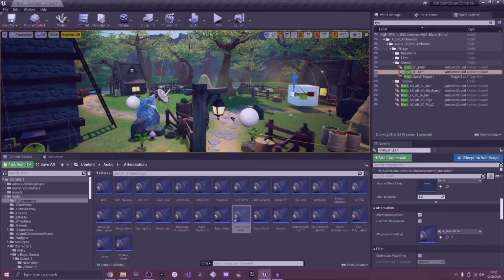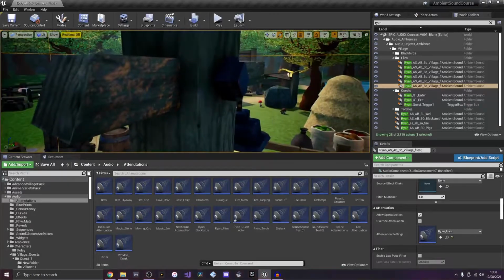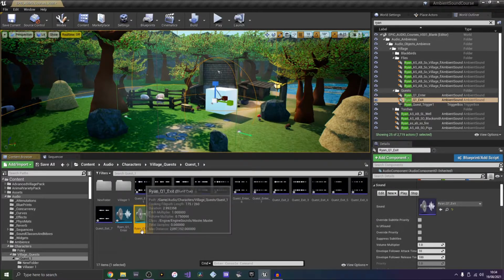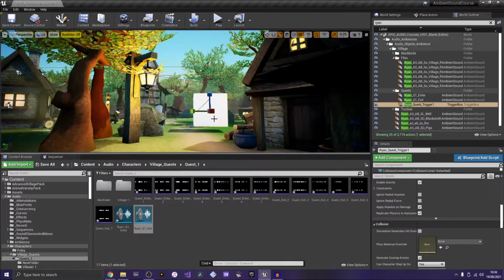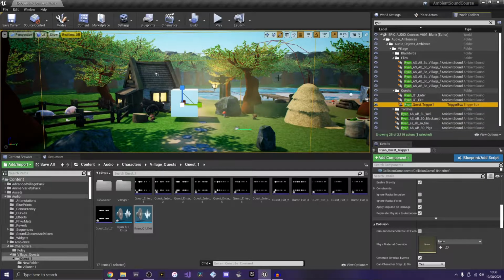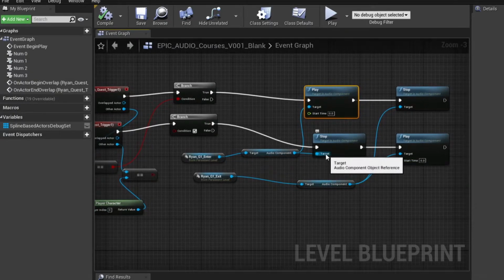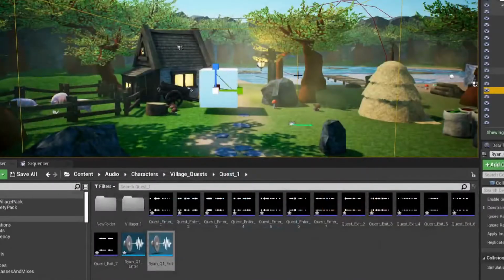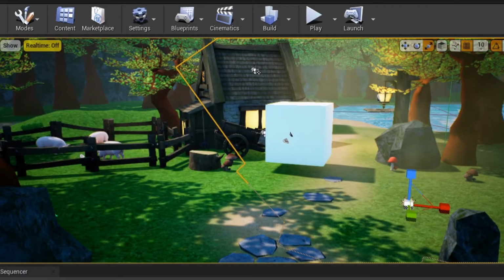Unreal Engine Sound Design Beginners Showcase [EP #2] - Box Triggers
Lately I have been learning how to implement audio into Unreal engine, within this video I show how I have used a box trigger to allow a villager to lure the main character over for a quest !